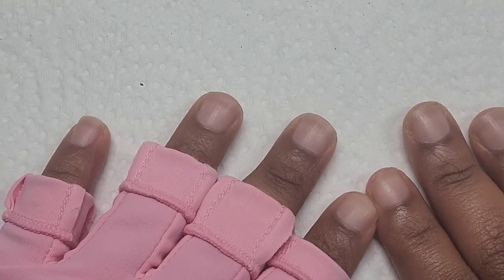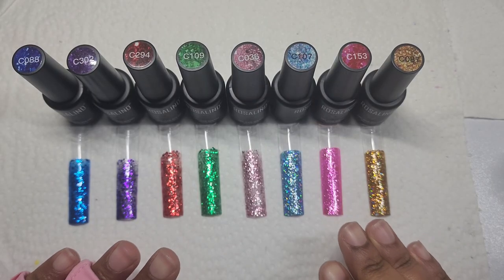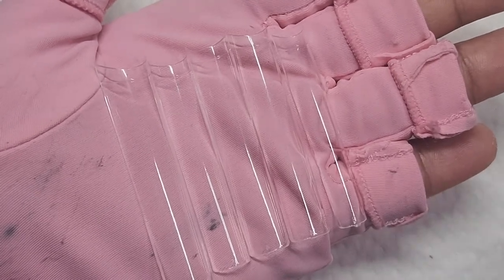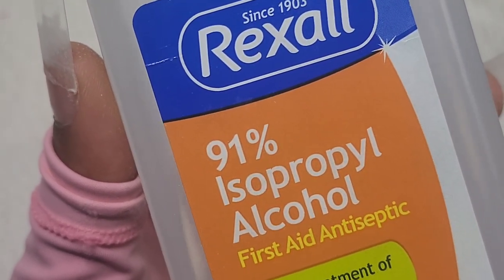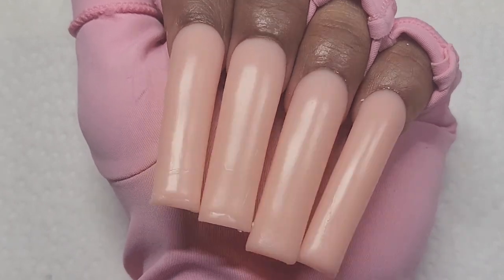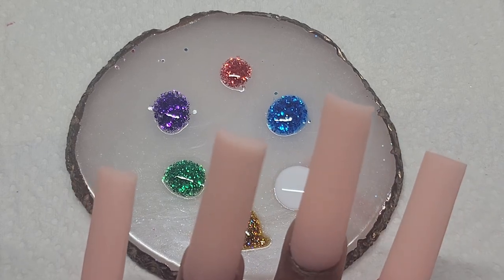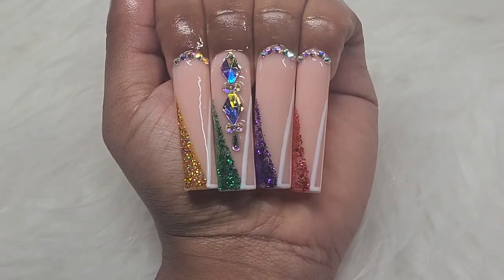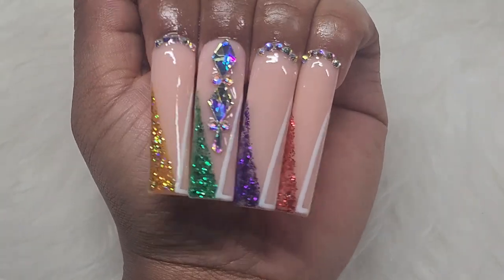UNBOXING @RosalindOfficial GLITTER POLISHES | COLORFUL V TIPS | POLYGEL NAIL TUTORIAL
Products Used》

Rosalind Beauty glitter gel polishes in "Silver Glitter"

A'galore & Co. 3xl non c-curve square tips

(the polygel brush that I use⬇️)
Cre8tion french nail brush #12

Melodysusie drill 'Scarlet'

Beetles nail art brushes

UV lamp

Gooseneck lamp

Sanding bands

Pana large barrel drill bit

Pana small barrel drill bit

l-essentials-1?sca_ref=1739257.dJpVKwrm6s

Mini desk vacuum

Manicure glove

Nail clipper

Pana 80/80 hand files

Intro song from @Garethdonkinmusic on tiktok